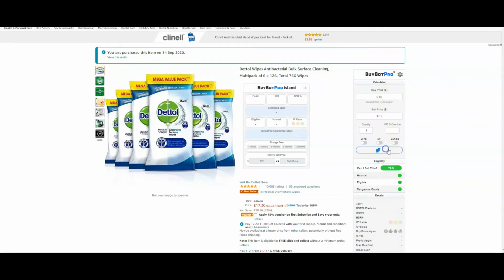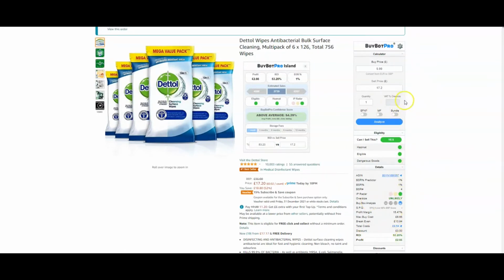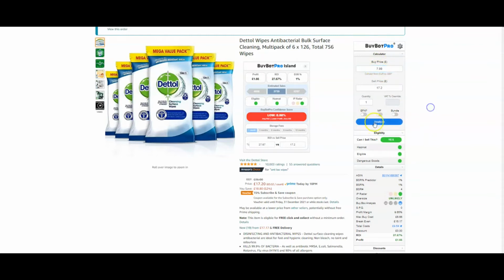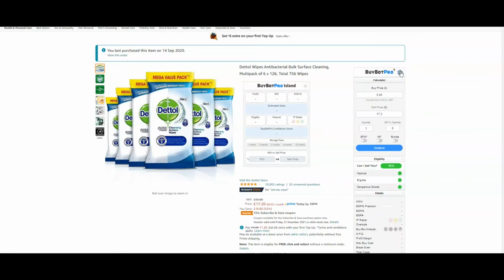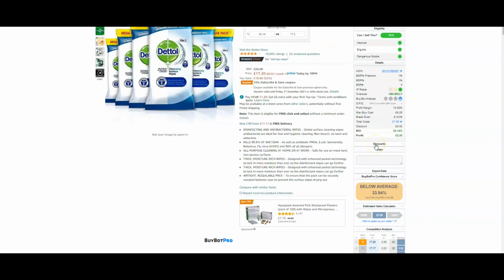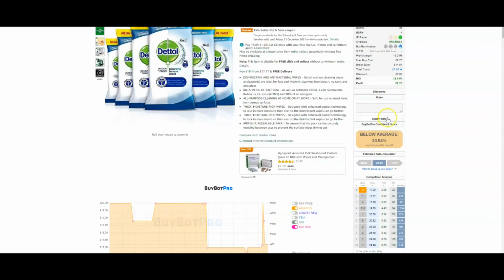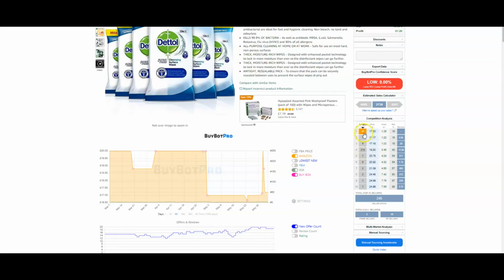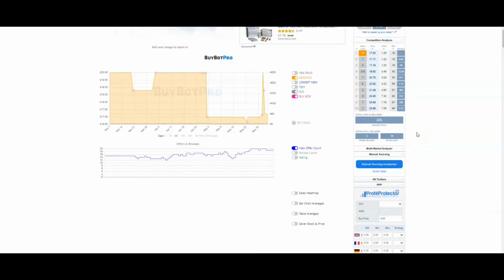BuyBotPro Mini Series| Intermediate Sellers Guide (Amazon FBA)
Many of you will want to get Buy Bot Pro from day one when selling on Amazon FBA. The problem is that it can be quite overwhelming and confusing at first. That’s why I’ve put together a intermediates walk-through guide for Amazon FBA showing you how to use it and what I would start with when analyzing deals with Buy Bot Pro.

Every Amazon seller needs to automate its repricing to maximize profits. Profit Protector Pro is the software for you! Competitively priced and super-fast repricing.

Want a fully trained virtual assistant? They can be vital for your Amazon business. I would know, I have three.